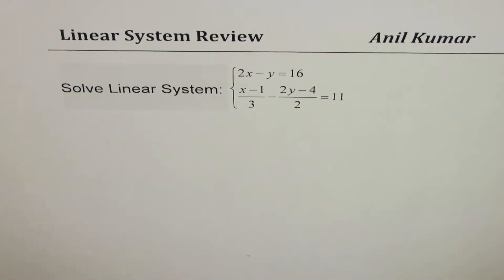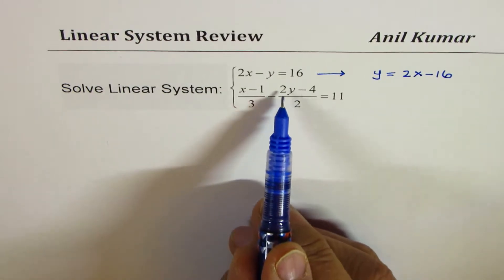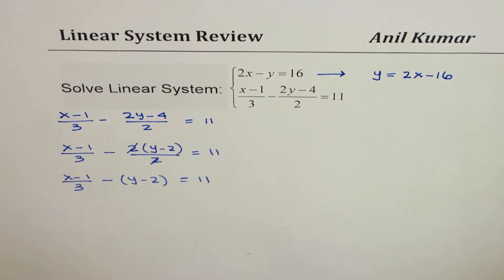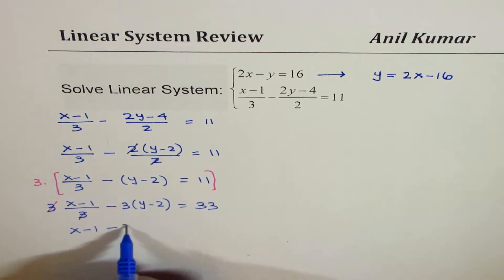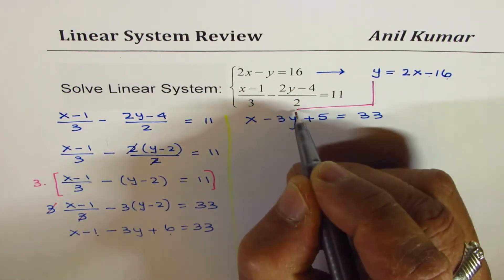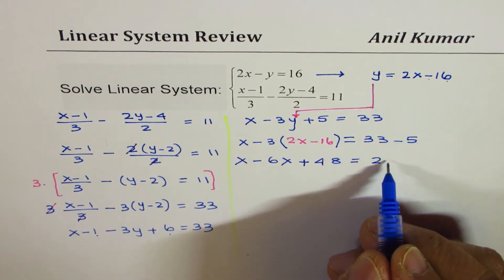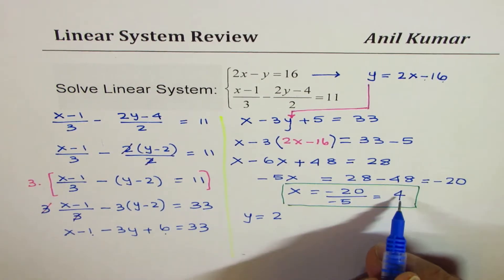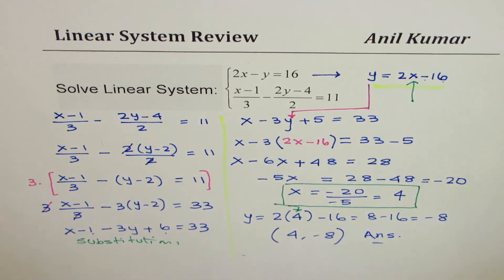Solve Linear System with Fractions IB Math Grade 10